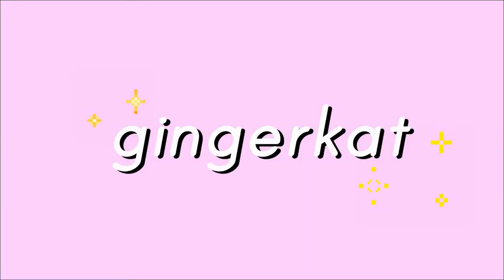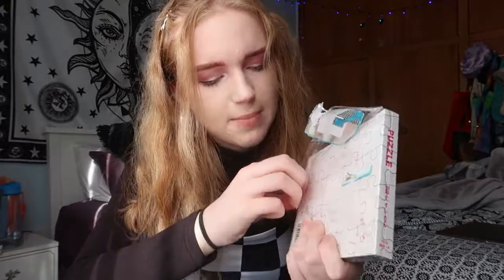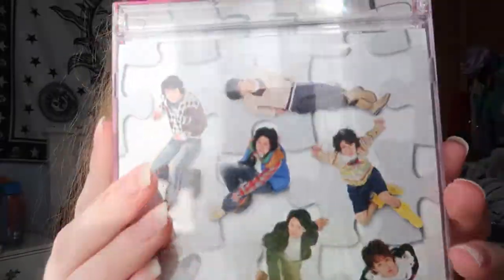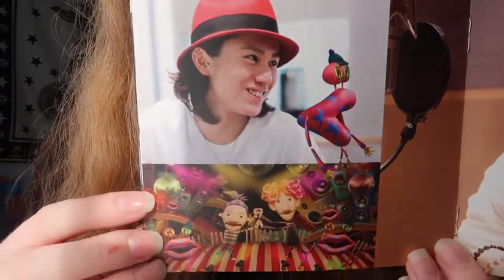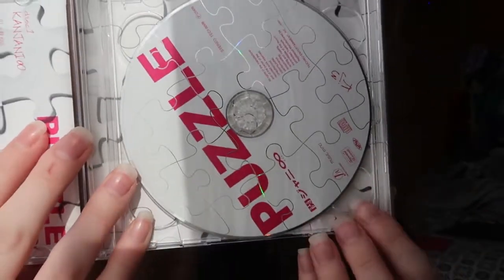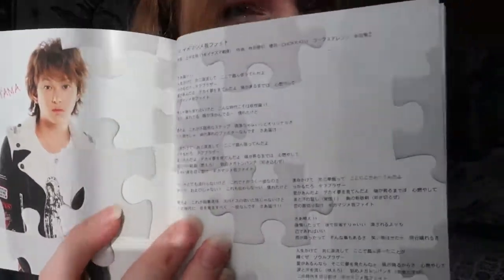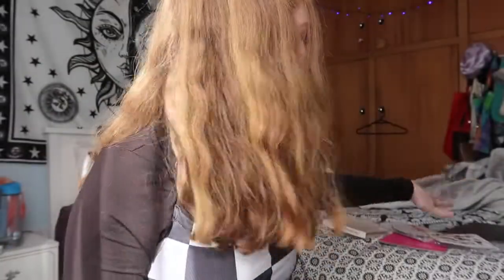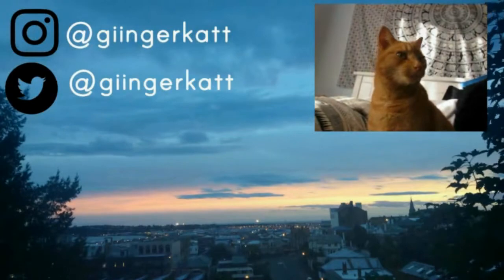Kanjani8 (関ジャニ∞）PUZZLE ALBUM UNBOXING!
My unboxing of the Kanjani8 (関ジャニ∞) Puzzle album! I absolutely love this album and just HAD to buy it haha!

❥ Hey! Say! JUMP Over the top Reaction
❥Hey! Say! JUMP - Precious Girl Reaction
❥ Hey! Say! JUMP Funky Time Reaction